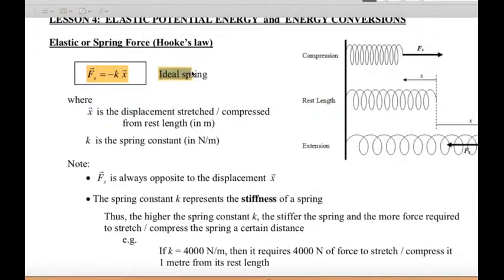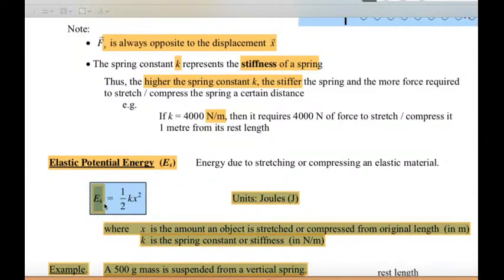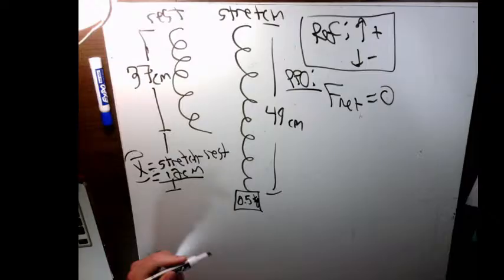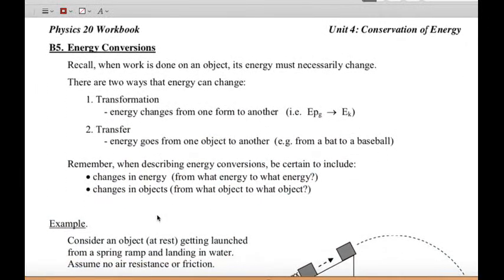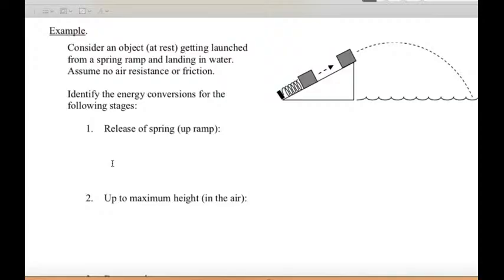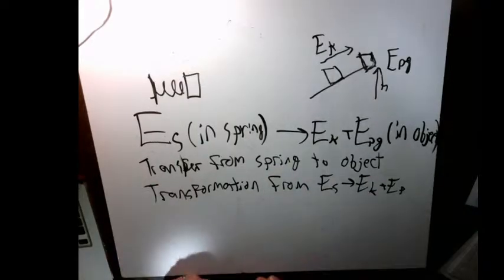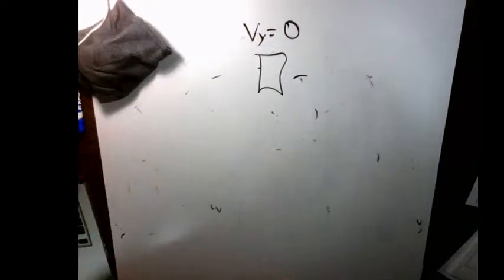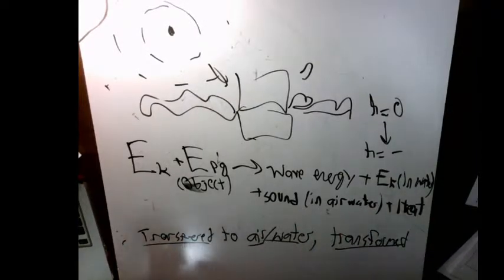Physics 20 U4L4 Elastic Potential Energy